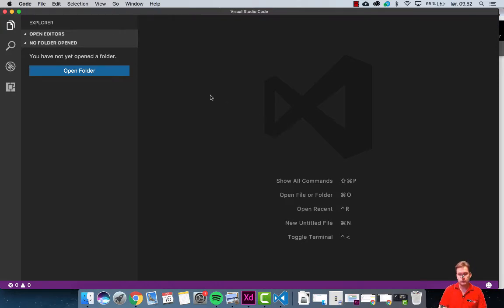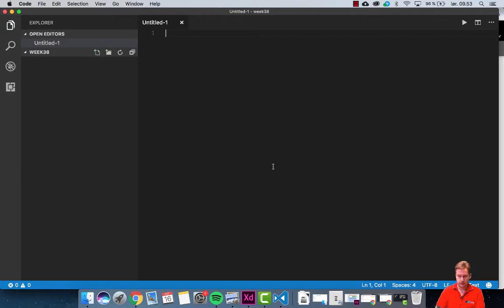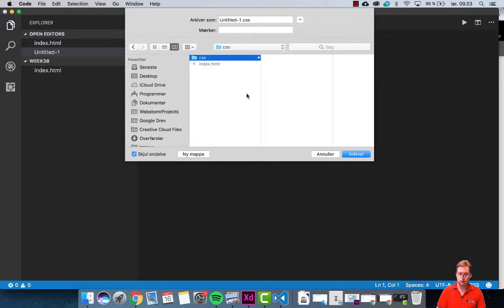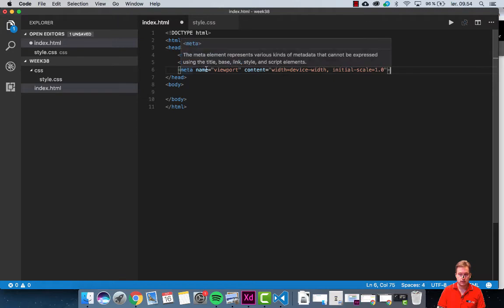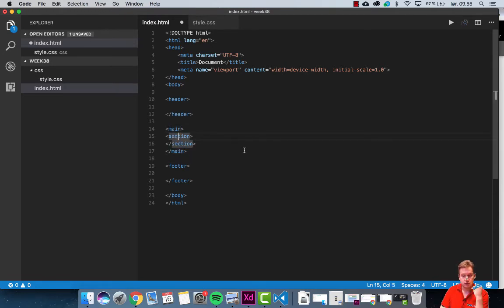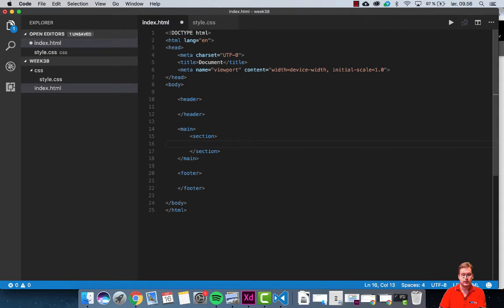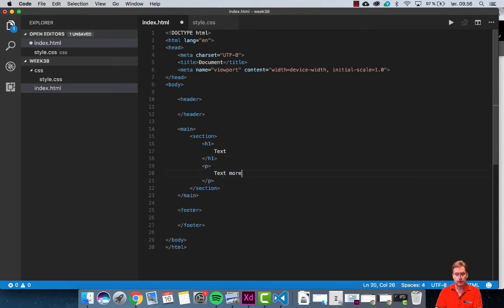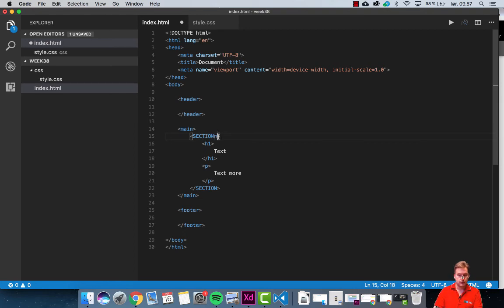Fundamental IT & Web skills | S0E07 | Wellformed and tidy